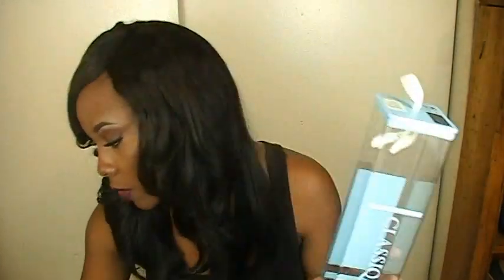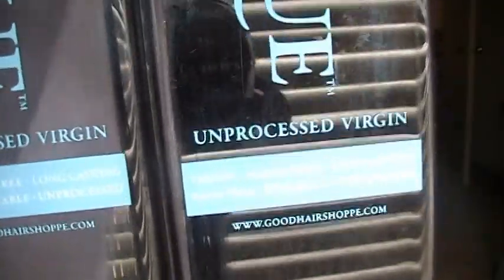Good Hair Shoppe Peruvian Loose Review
peruivan loose
3 bundles of 16"
**closure is from another company**

•$39.99  USING CODE TAMEKANS913